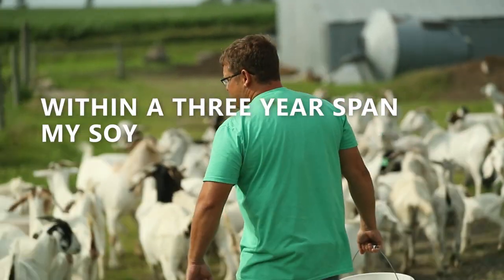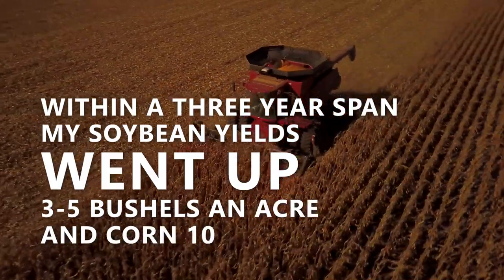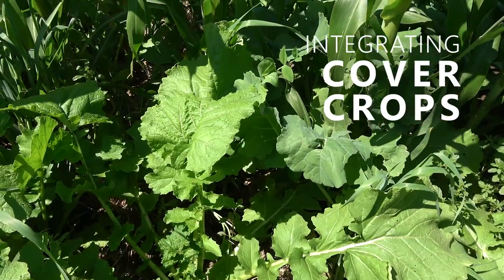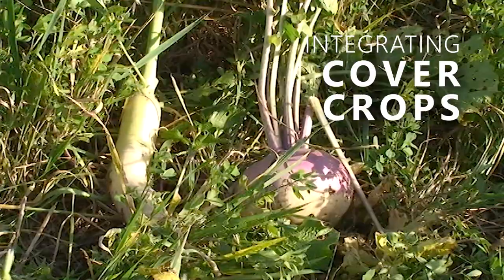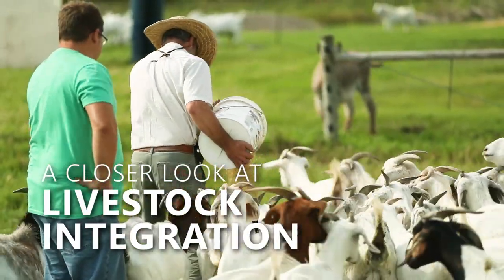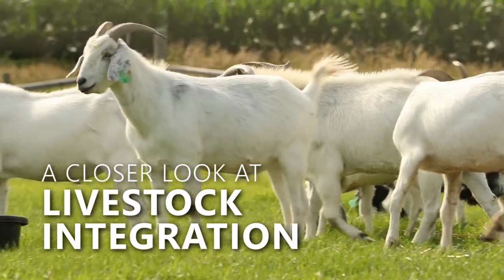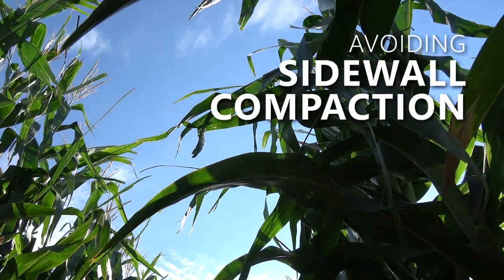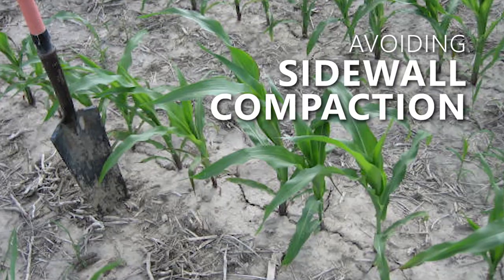A Deeper Look at Soil Health (Trailer)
Jesse Hall is a farmer out of Arlington, South Dakota that's shifted his whole operation towards soil health. Check out this promo for our six-part series featuring Jesse that covers all things, from livestock integration, to economics, from small grains to cash crops and everything in between.